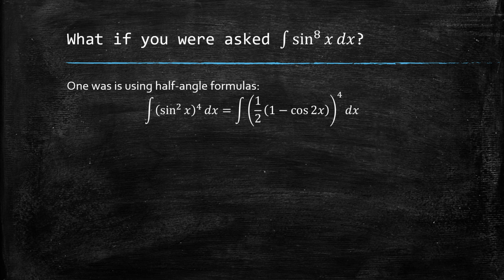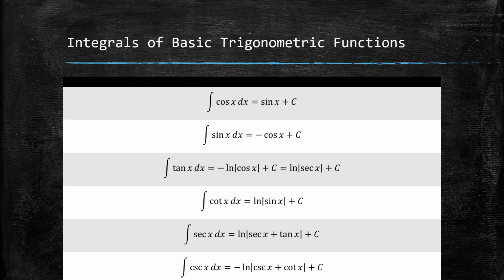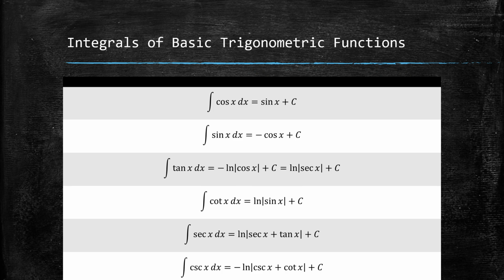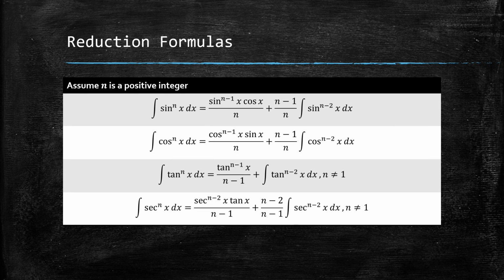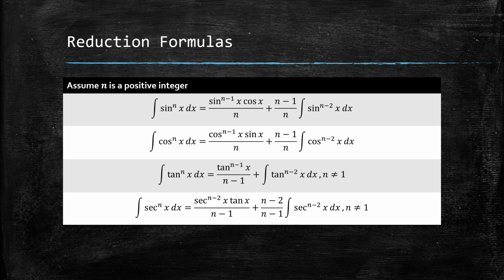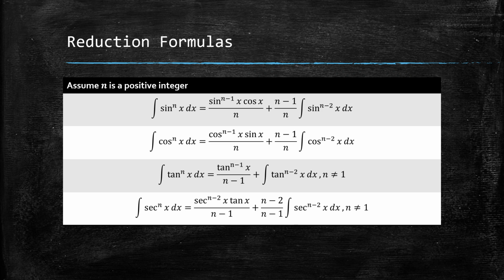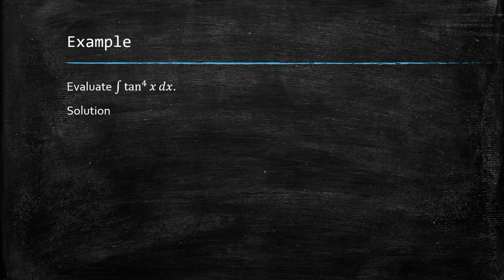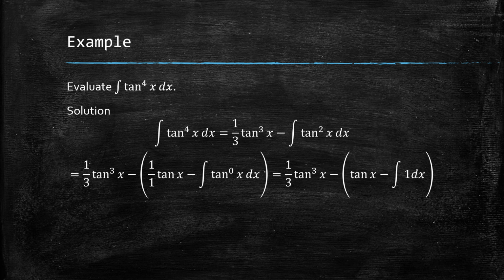Reduction Formulas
Reduction formulas for integrals of trigonometric functions